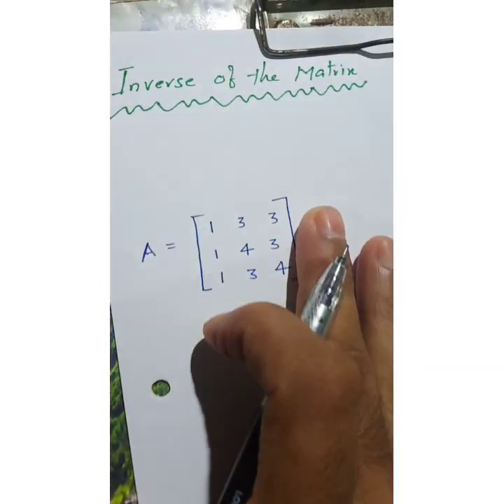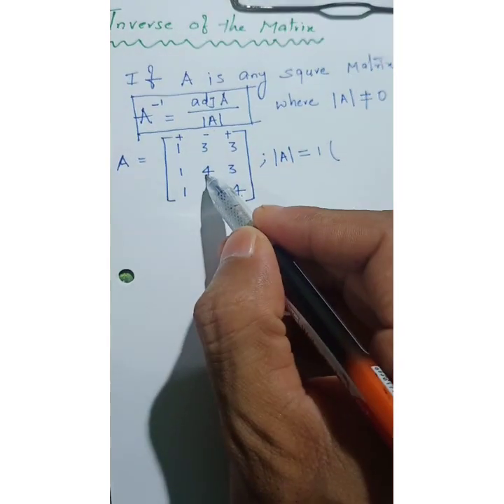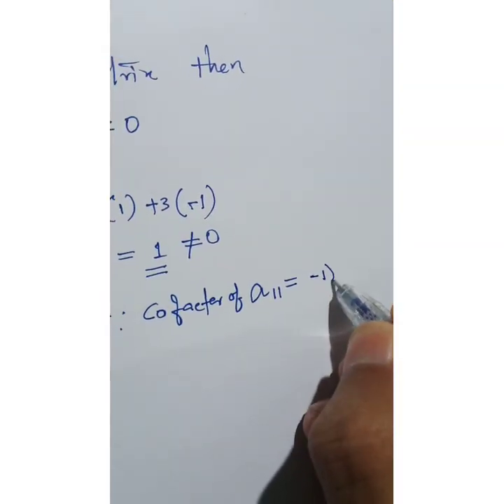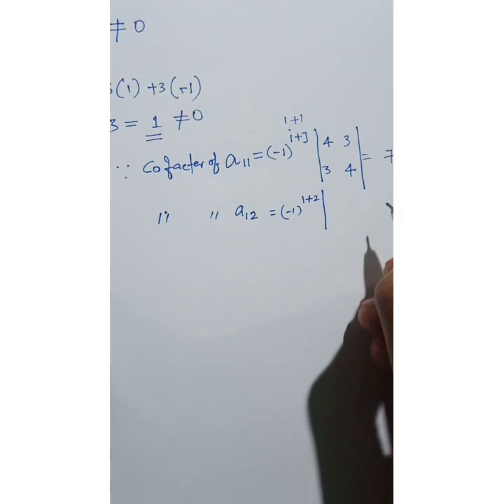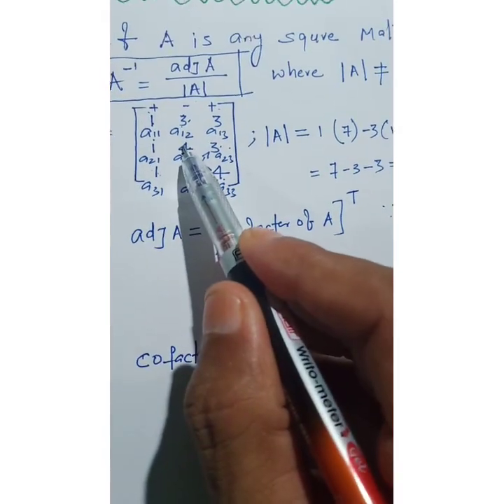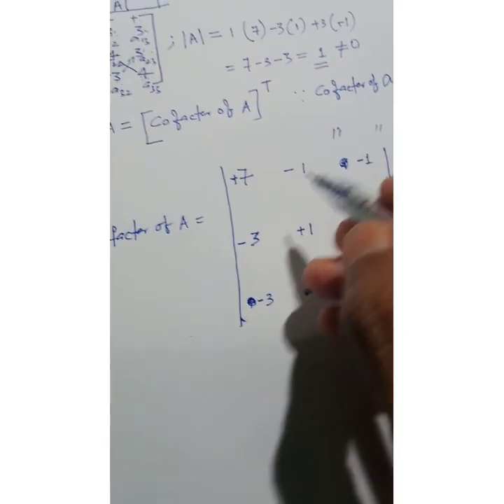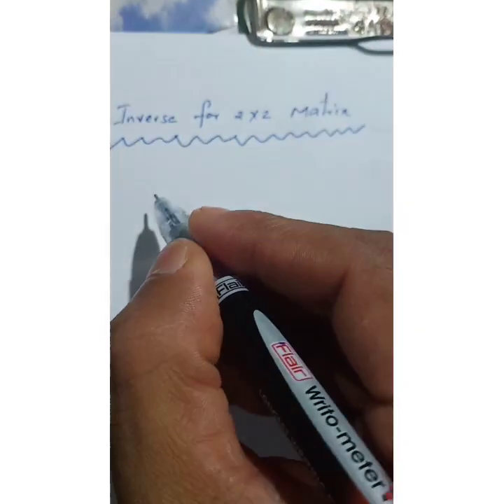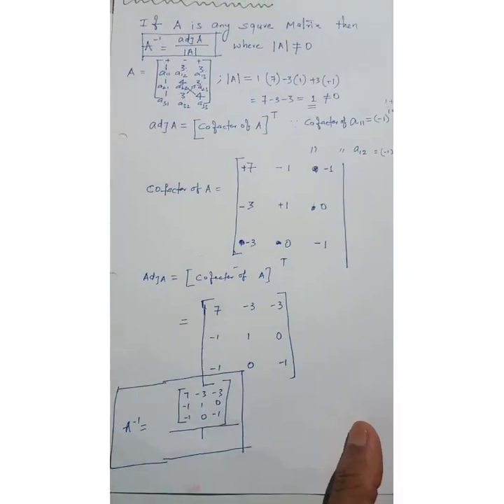Inverse of the matrix (lecture-3)by Er.Roushan Singh Rathaur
This video explains how to find inverse of 3x3 and 2x2 matrix.I have taken the basic concept of matrix and explained the problem and by using this concept you can find inverse of any 2x2 and 3x3 matrix.